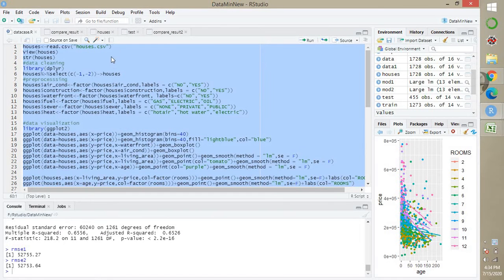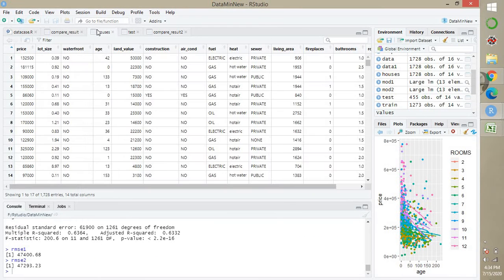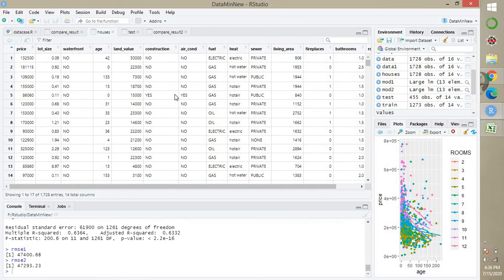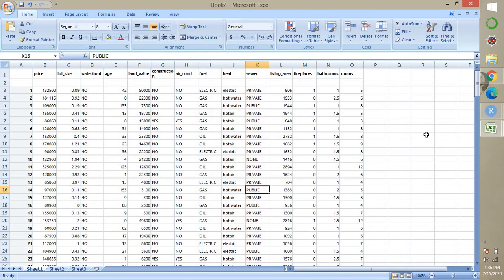Import the ALREADY PRE PROCESSED data from Rstudio to Excel- Easy Method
Hello Guys,
I have just presented you with how to import the pre-processed data of R studio into an Excel file. This is a very simple trick , but I wasted an hour searching in google for this
Warm REGARDS.